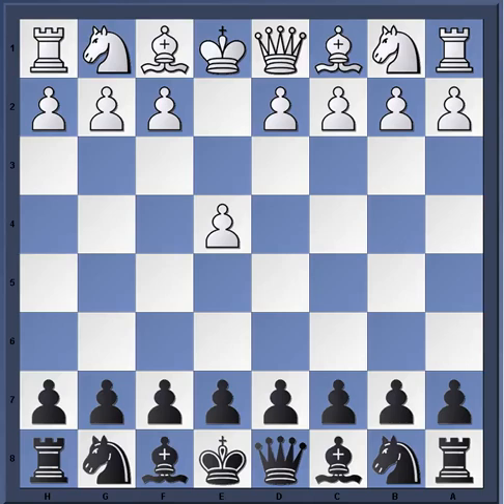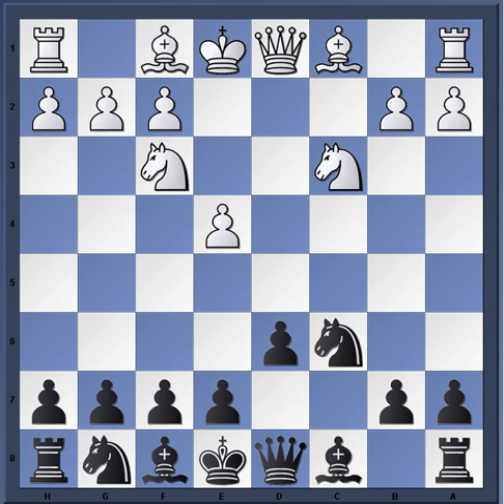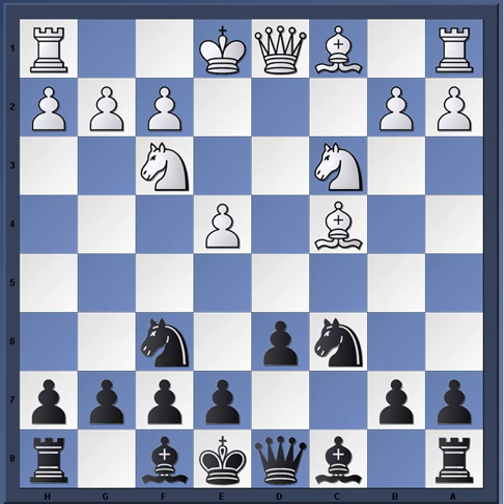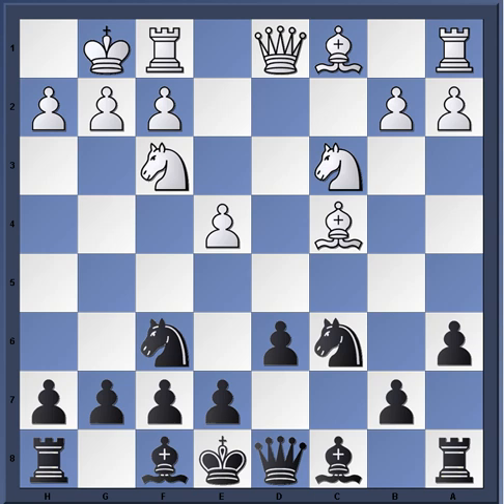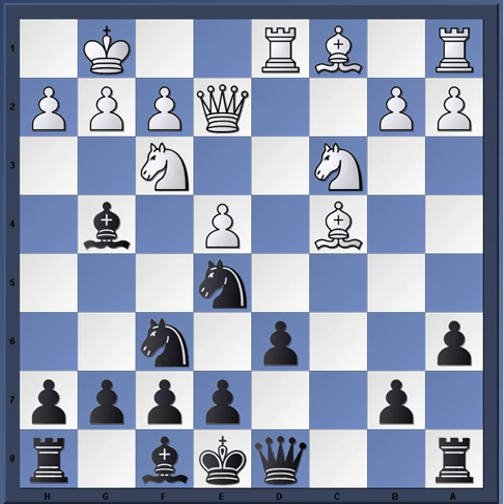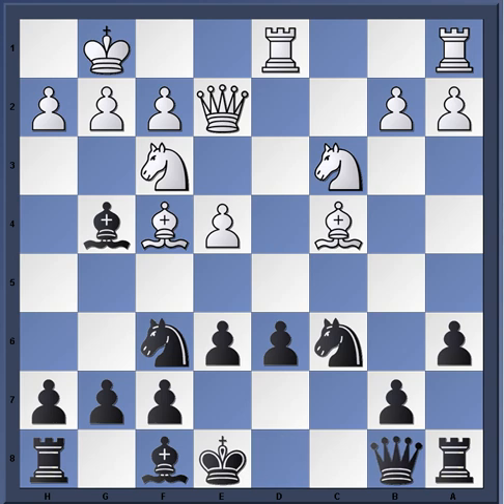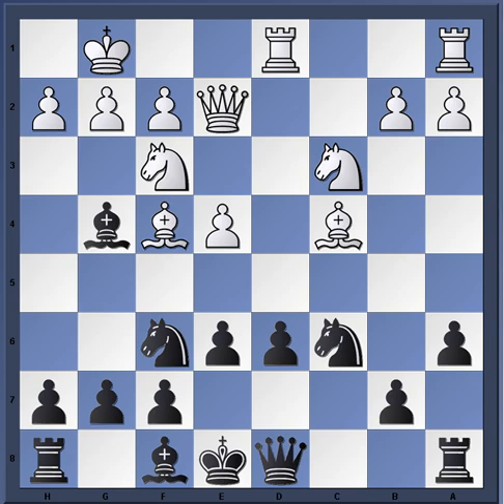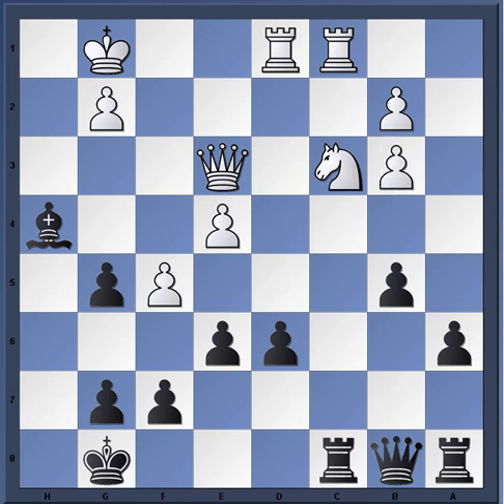Ackermann vs Daniel King 1992 (Smith-Morra Gambit)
dvd for white side
DVD for black Polgar 3 set
dvd on Nadjorf
DVD danny king on Najdorf